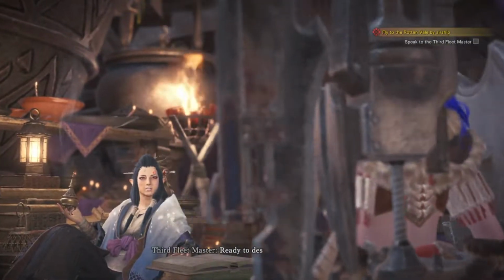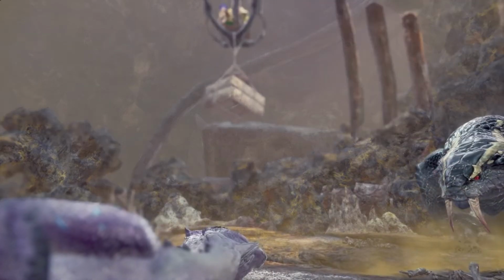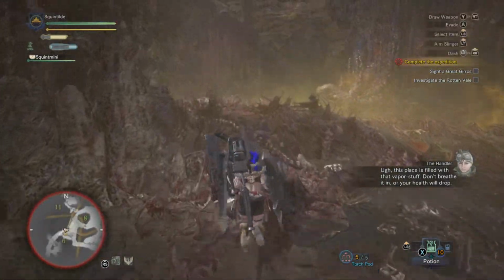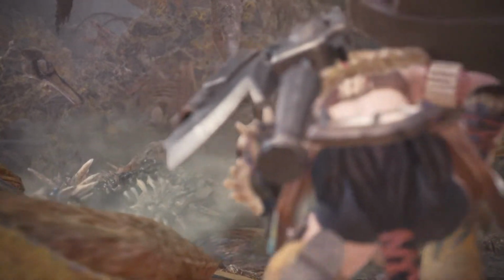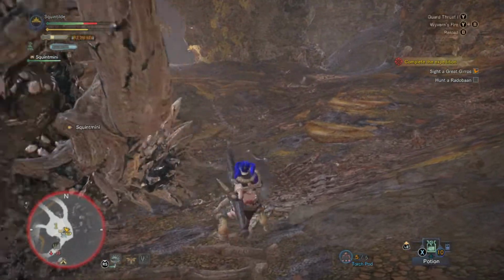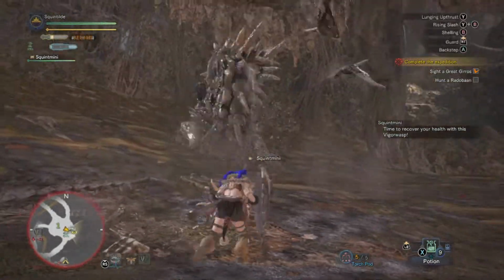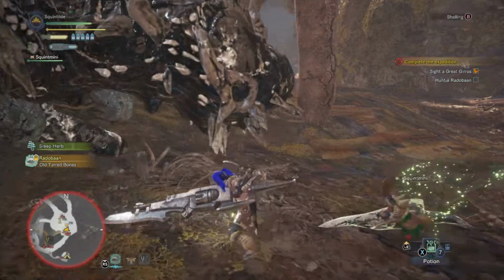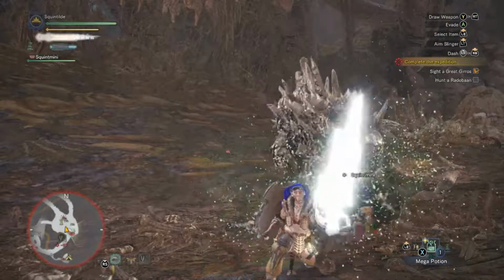Monster Hunter World Part 15: NASTY ROTTEN VALE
Not my favorite place, but whatre you gonna do?